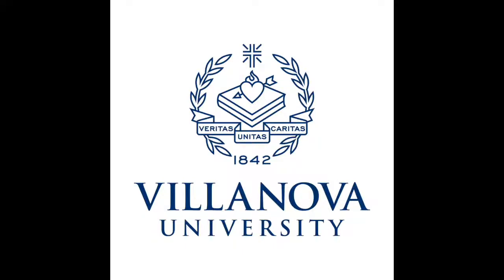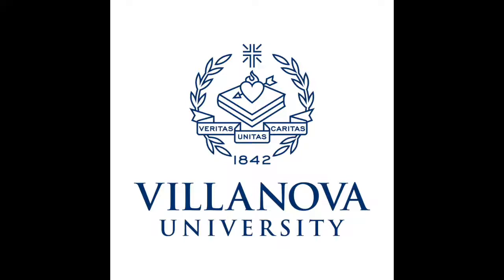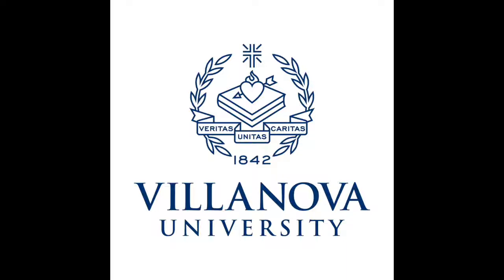Growing food on Mars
Ed Guinan talks to WHYY about his newest research project: testing what foods can grow on Mars by growing plants in Martian soil on Villanova's campus.